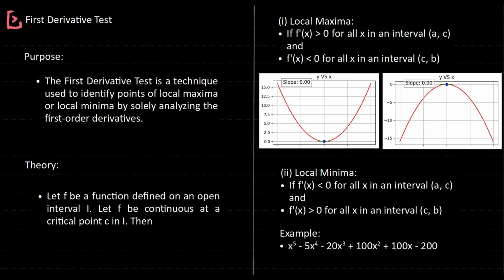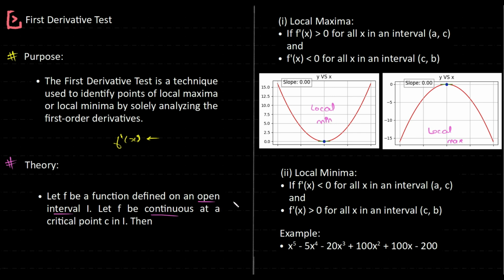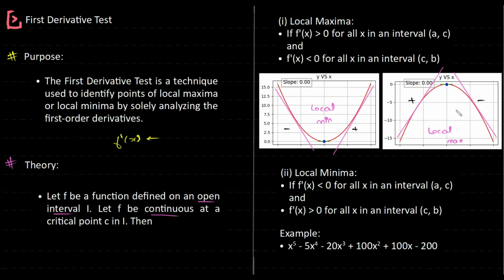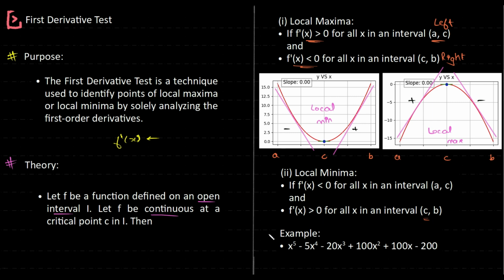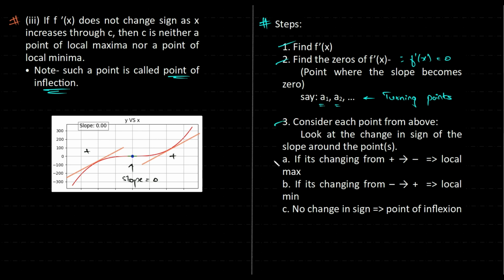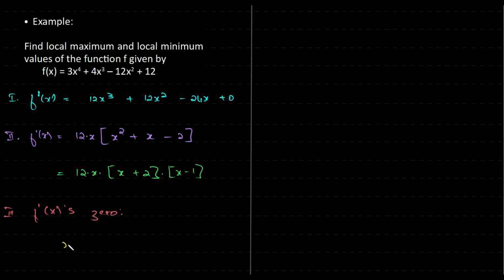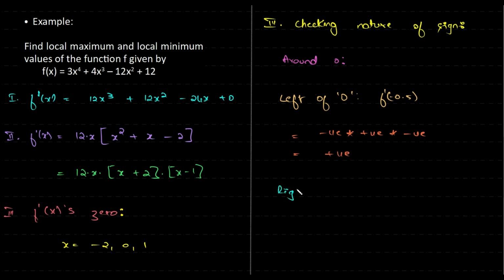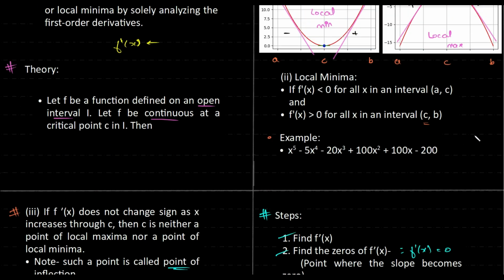6 05 F 1 First Derivative Test E